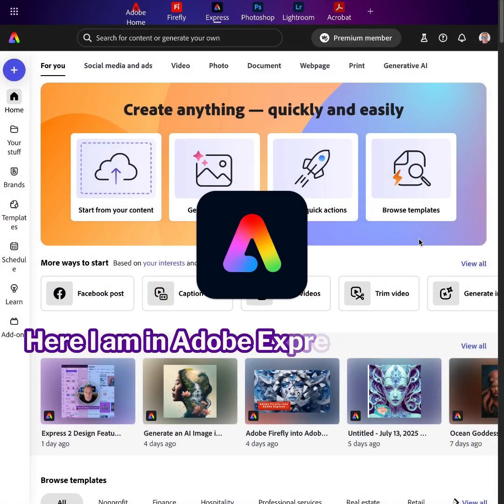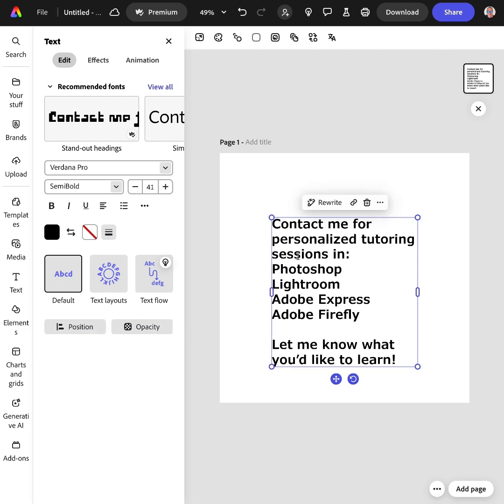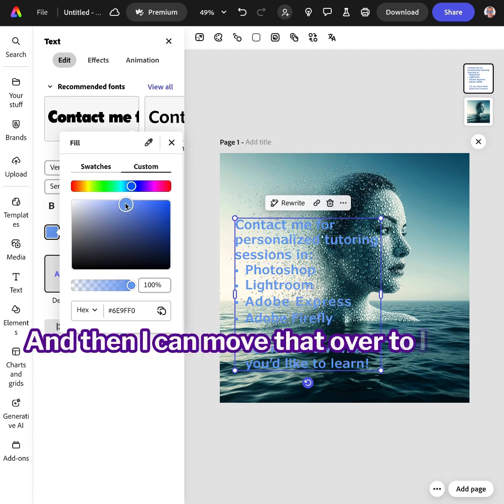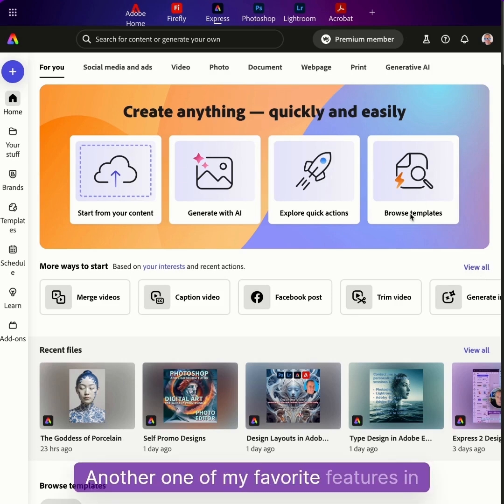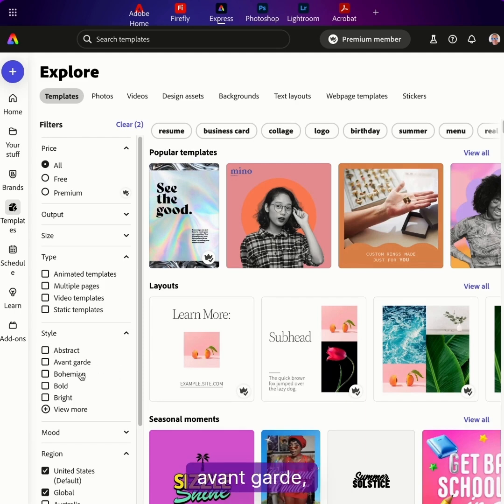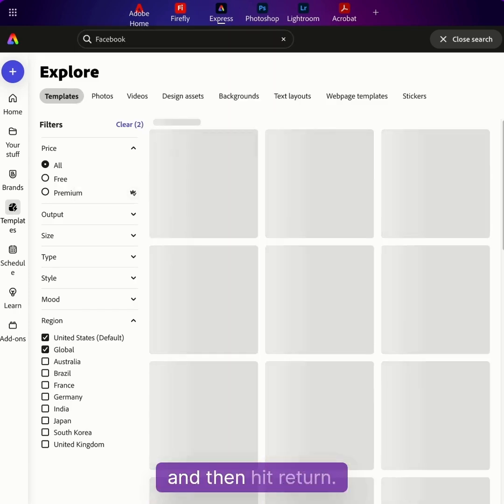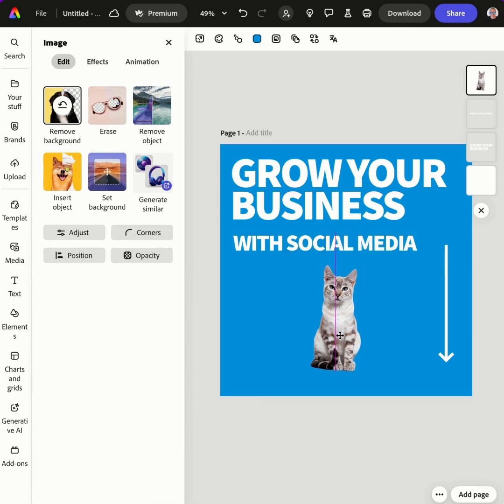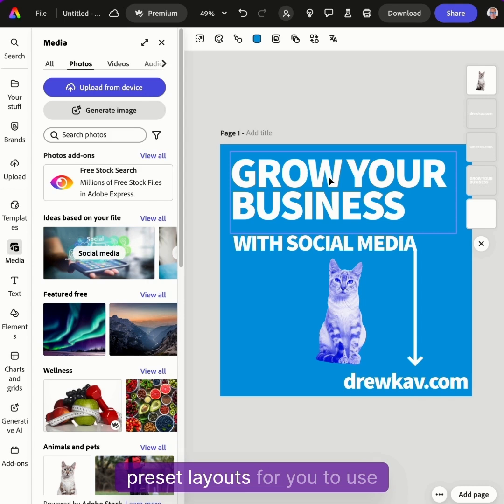2 of my Favorite Adobe Express design features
Let me show you why I ❤️ using Type and Templates in Adobe Express.
Try Adobe Express for your next project and see how easy it is!